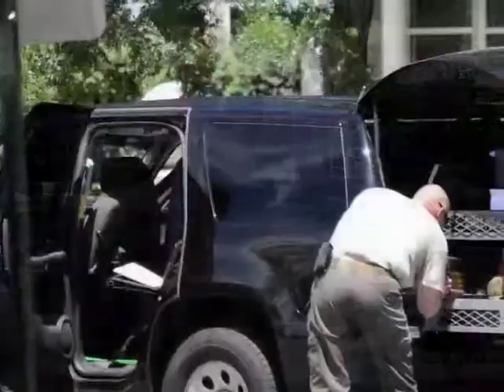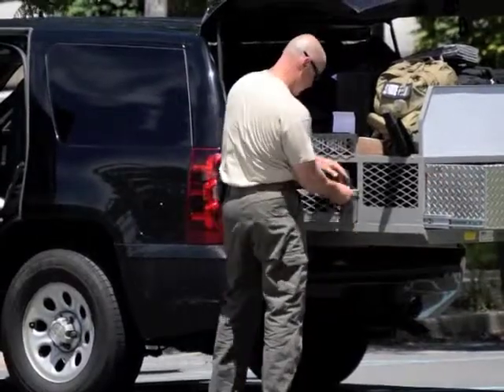Bomb at police headquarters